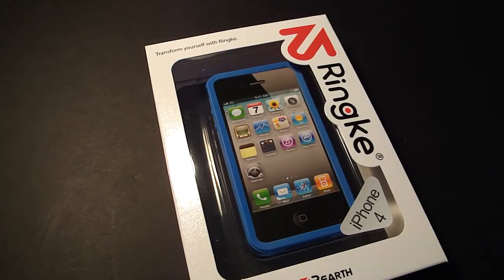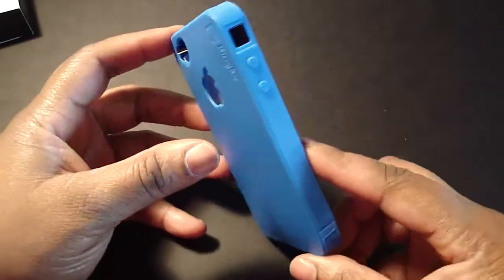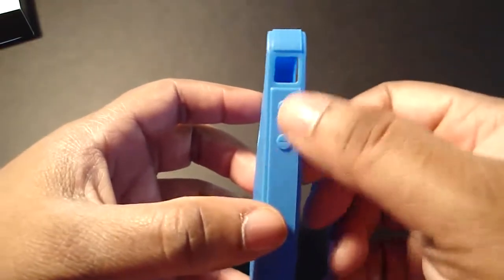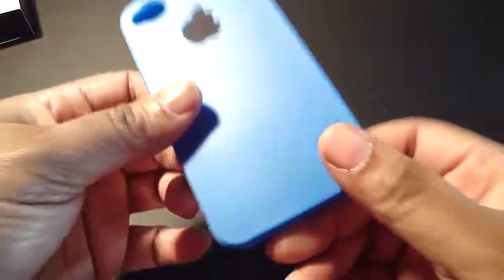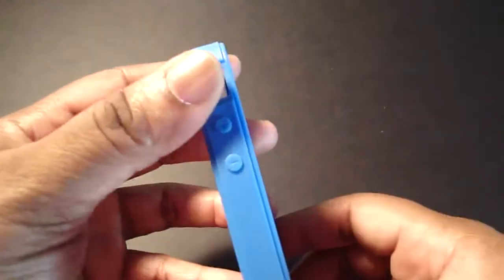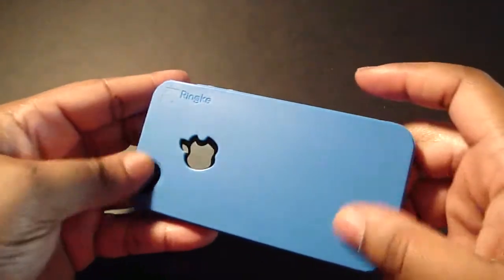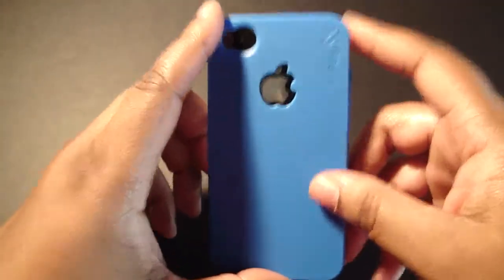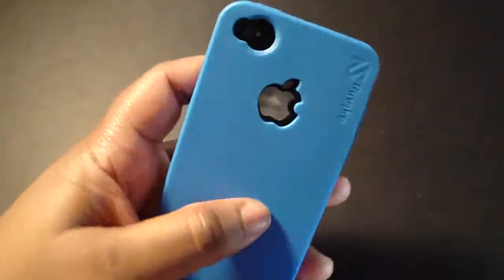Ringke in da House!!